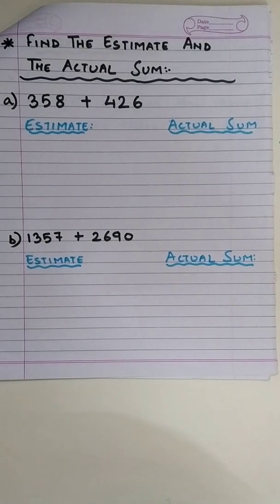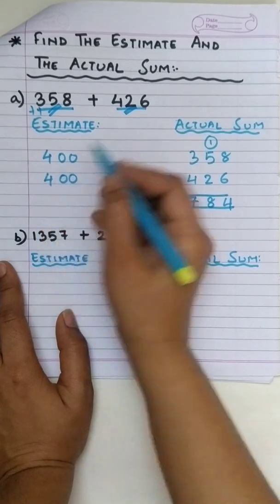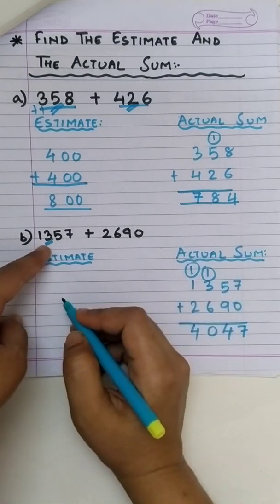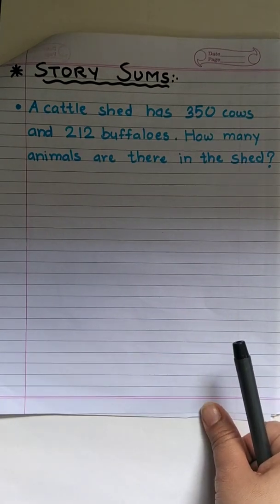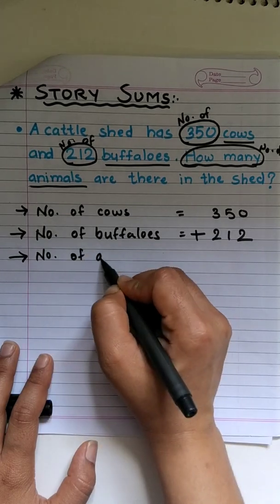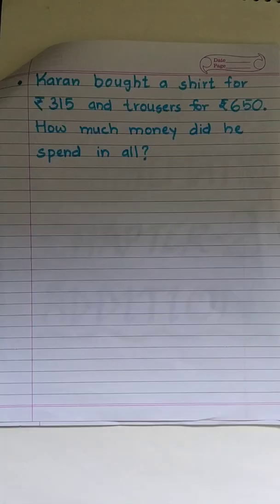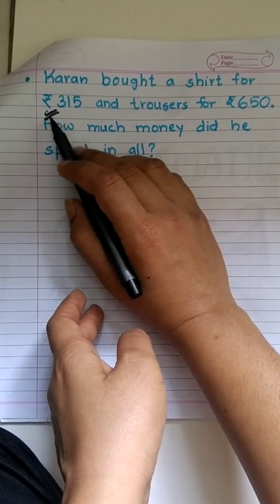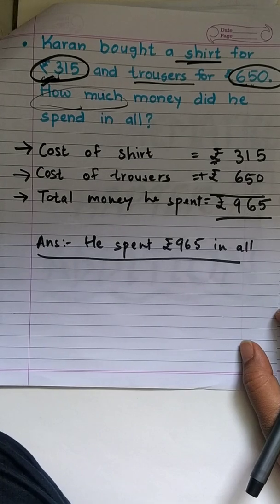Std 3 | Maths | Ch 2 Addition | Session 3